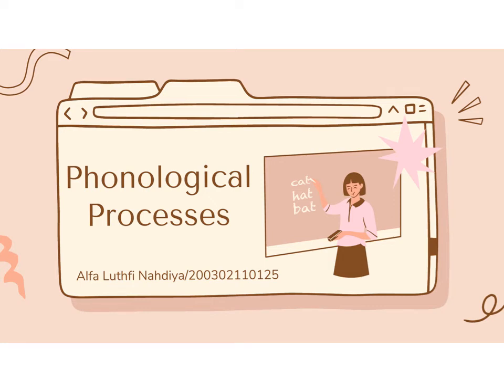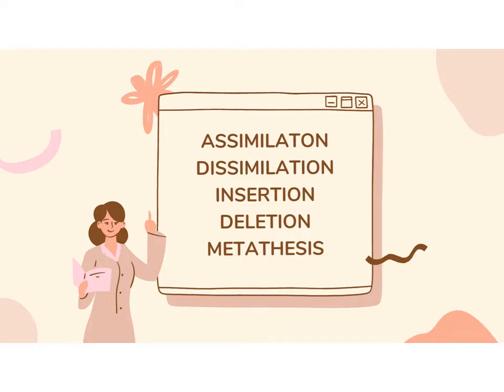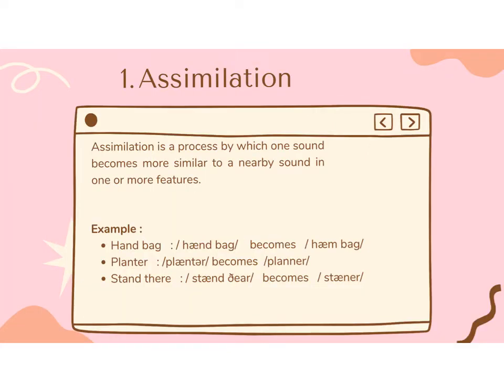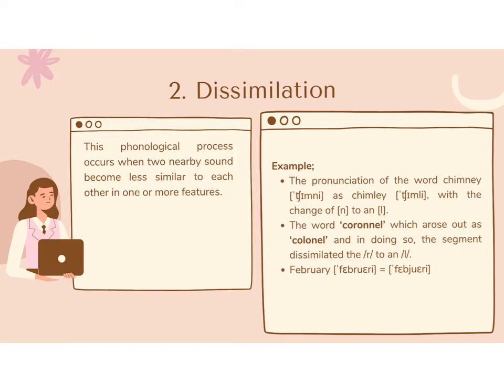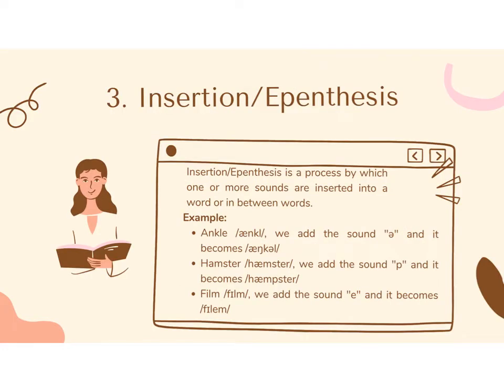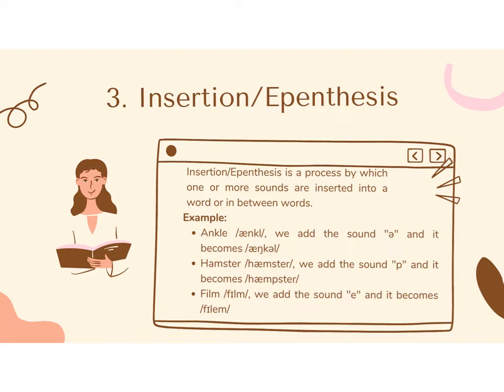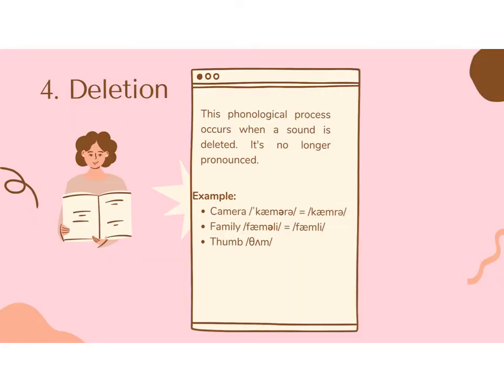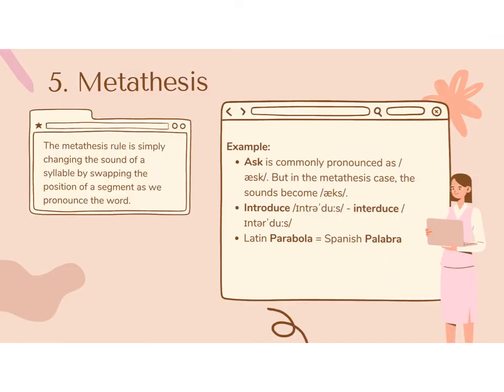PHONOLOGICAL PROCESSES (ASSIMILATION, DISSIMILATION, INSERTION, DELETION, METATHESIS)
NAME : ALFA LUTHFI NAHDIYA
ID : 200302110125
CLASS: C PHONOLOGY